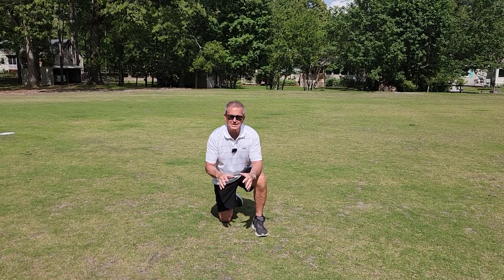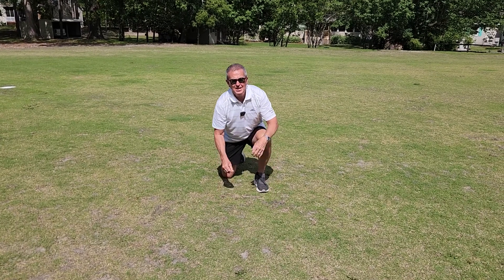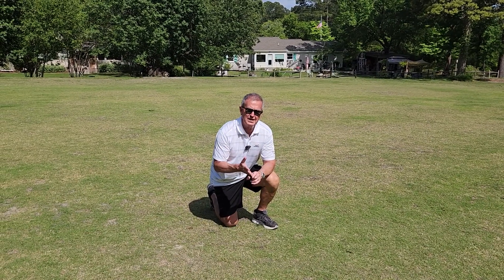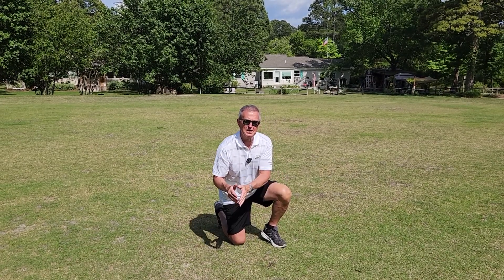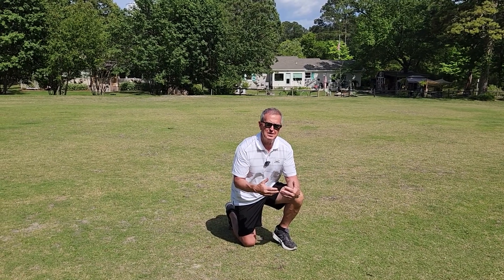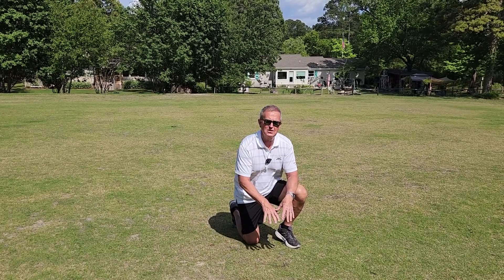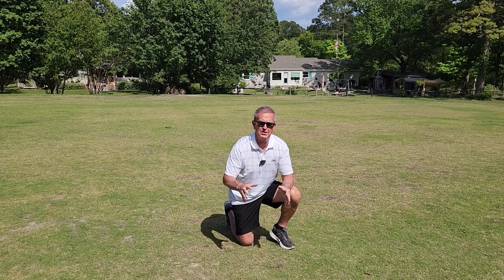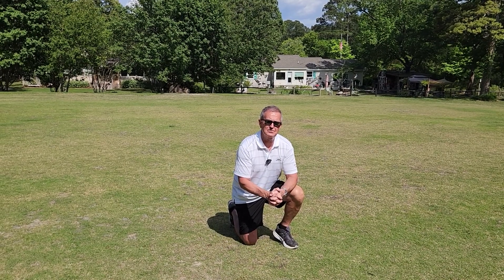Important Video #665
just another important video...